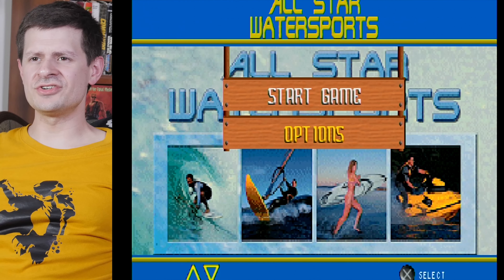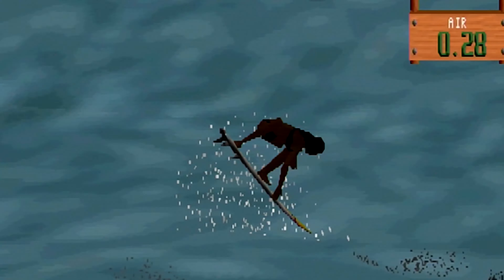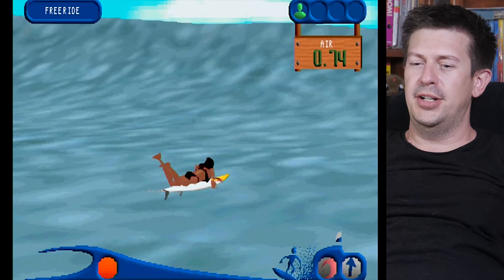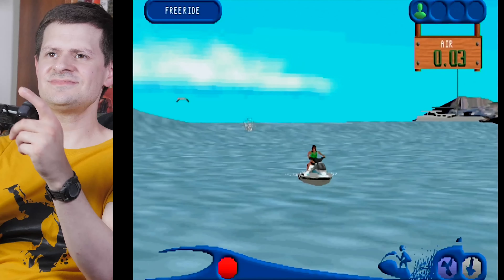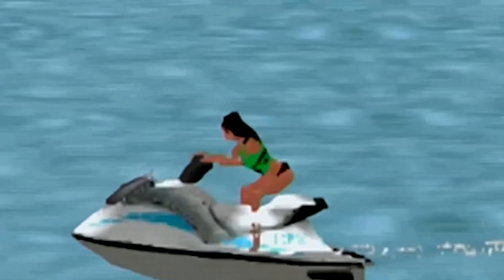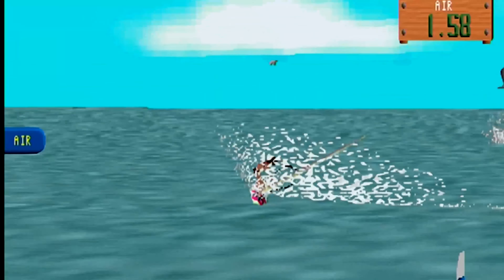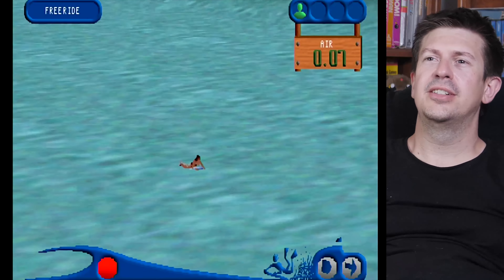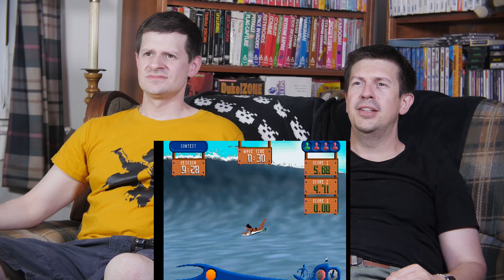All Star Watersports (PS1) Seemingly Made in Someone's Basement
This Playstation game from 2003 was shockingly simple with four types of water vehicles in the same areas with minimal instructions. There is remarkably little information about this game on the internet.

0:00 Introduction
0:25 Menu
0:37 Pro Surfer
3:30 Pro Skier
6:39 Pro Sailor
8:15 Pro Boarder